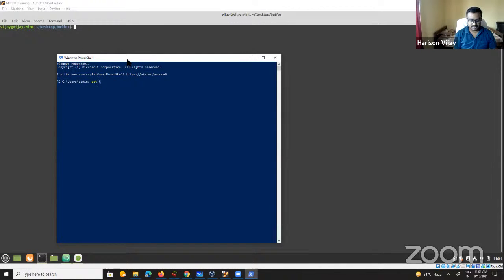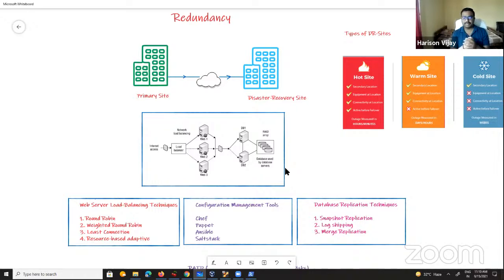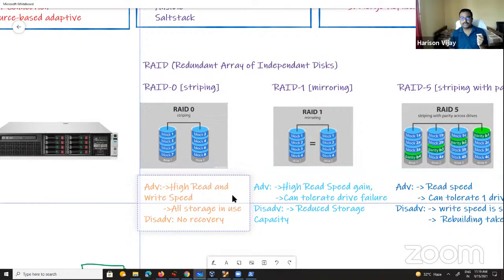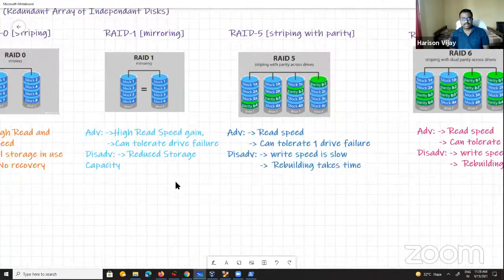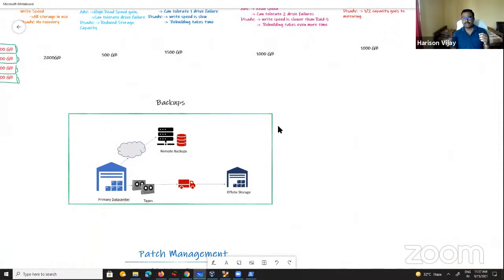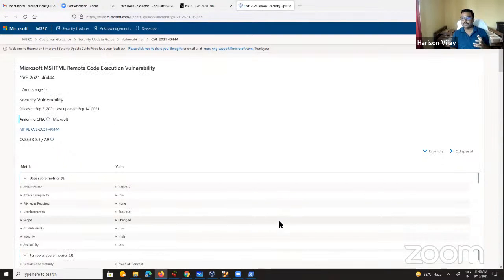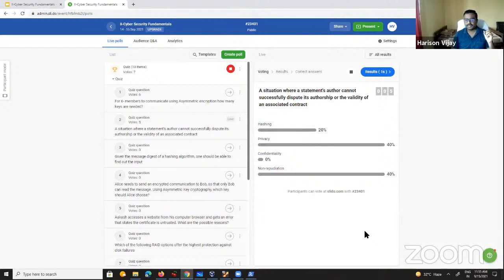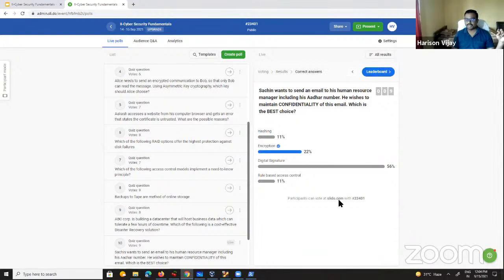CYBER SECURITY || DAY 5 || 15-09-2021 || IT WORKSHOP || CSICE